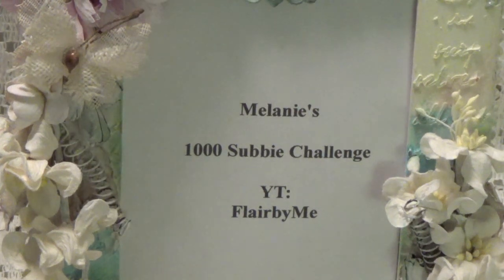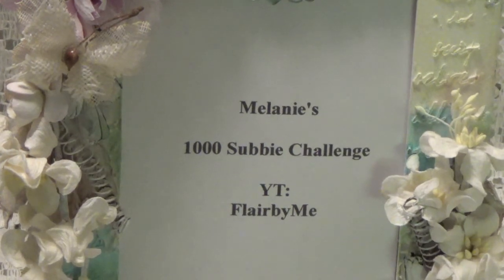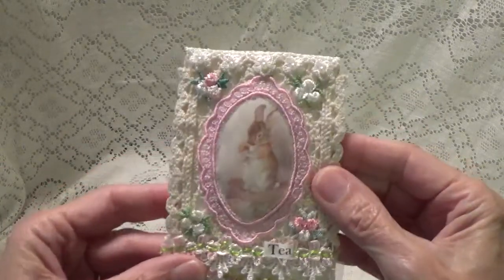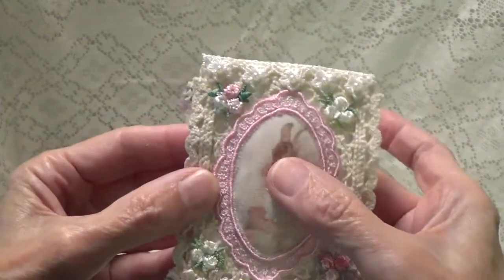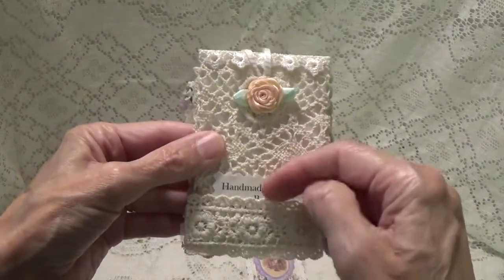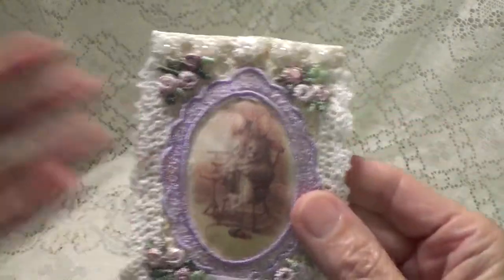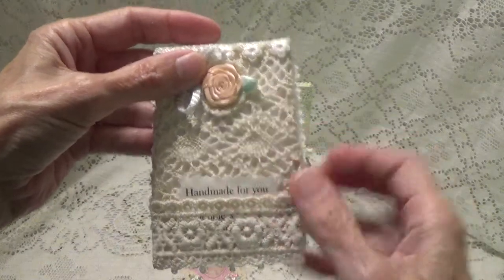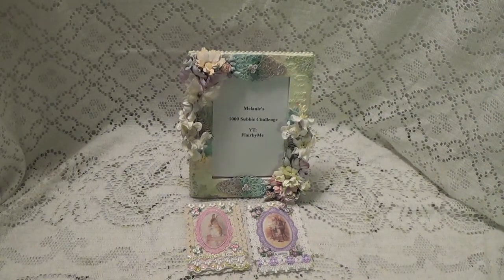VR "My Entry To FlairbyMe 1000 Subbie Challene"